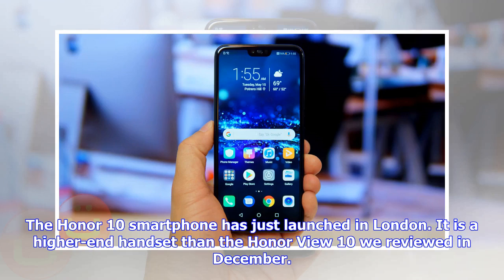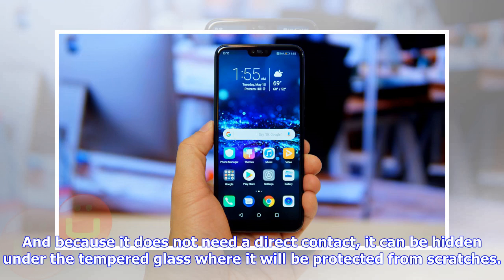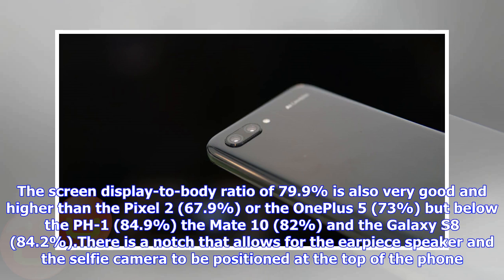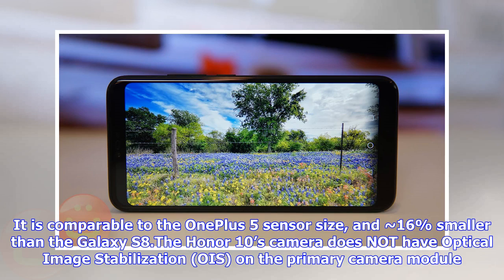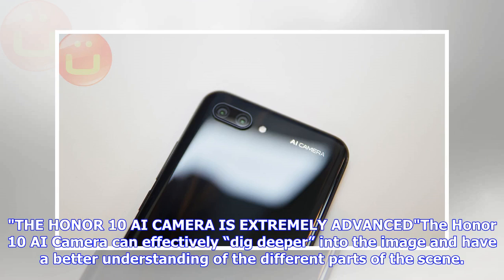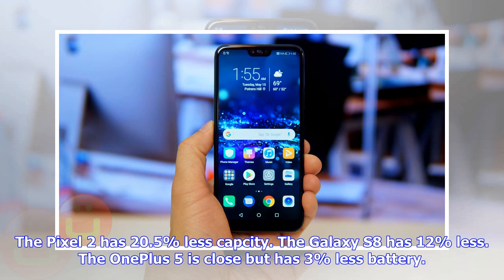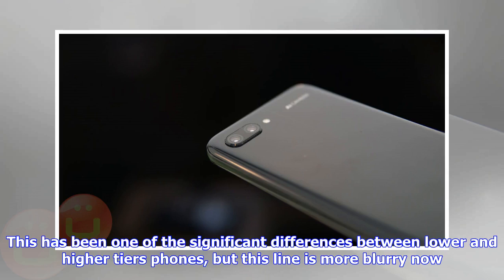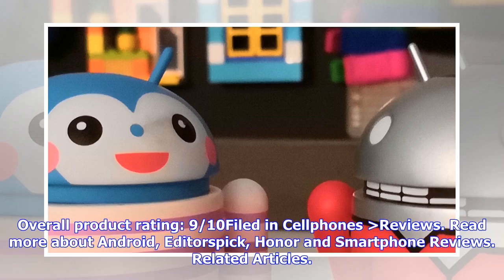Breaking News | Honor 10 Review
The Honor 10 smartphone has just launched in London. It is a higher-end handset than the Honor View 10 we reviewed in December. The Honor 10 is part of the N-Series, which is the flagship series that is created to bring “the best of fashion, craftsmanship, and engineering together,” according to Honor. Part of the engineering effort is the new AI Camera that powers this handset. Let’s take a deep dive into the Honor 10 technology. Important: this review has been put together based on pre-retail ...